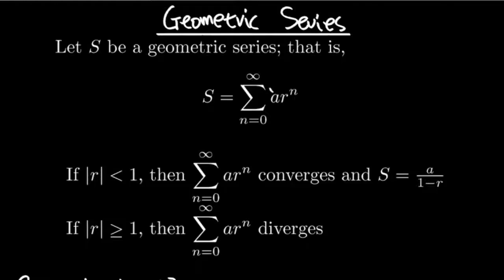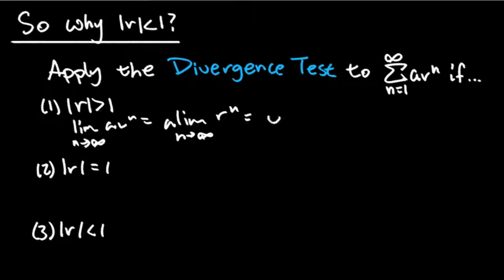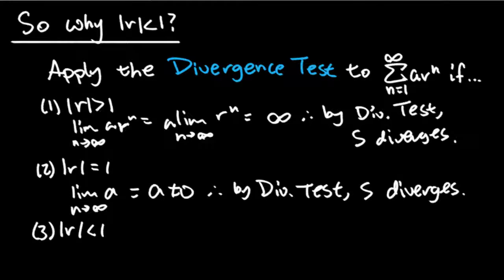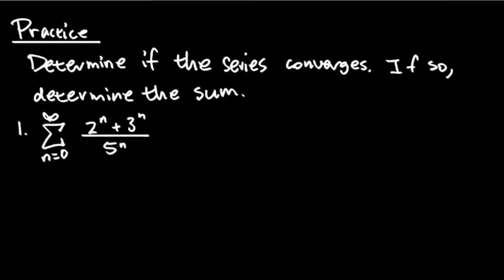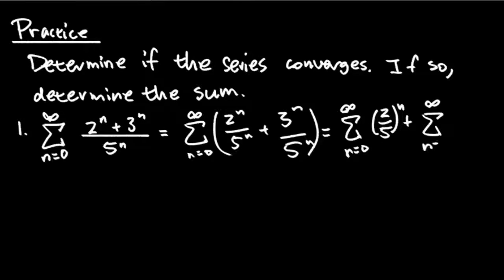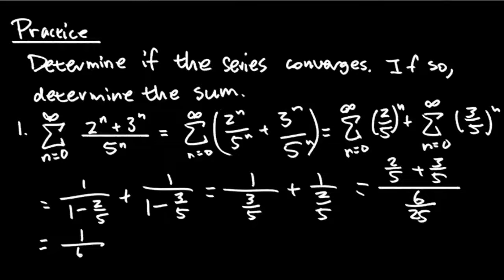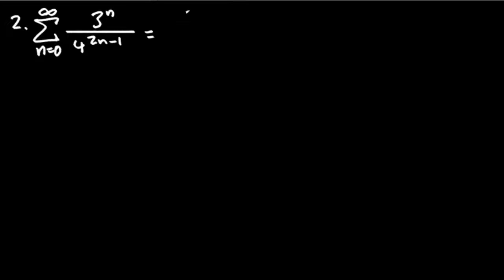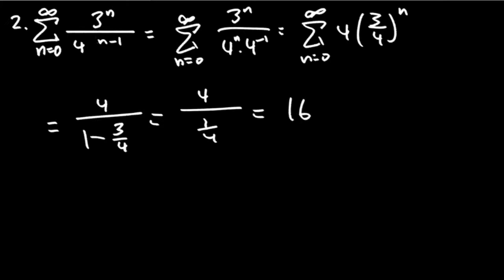【AP CALCULUS BC】Geometric Series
This video goes over what a geometric series is and how to work with them.